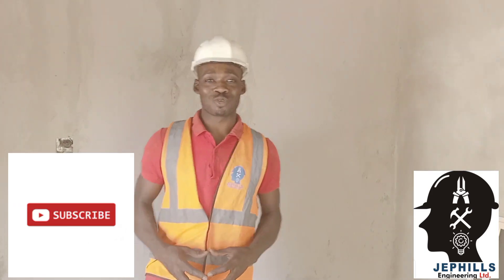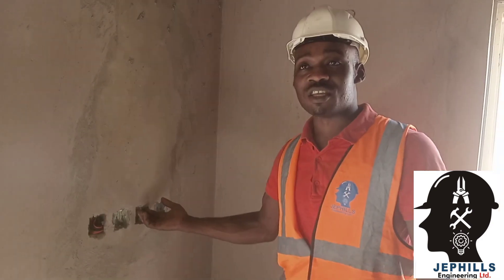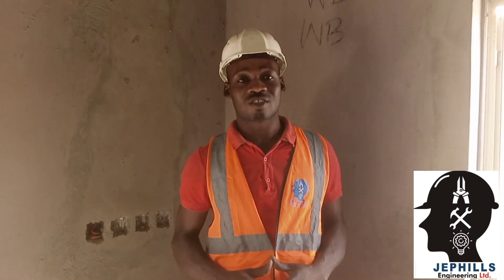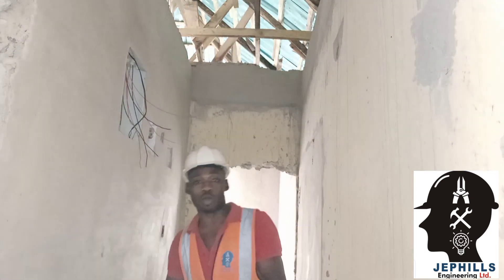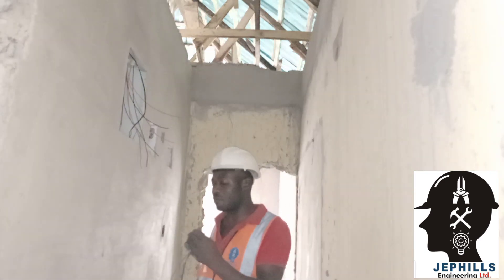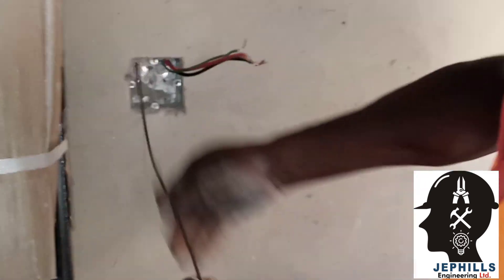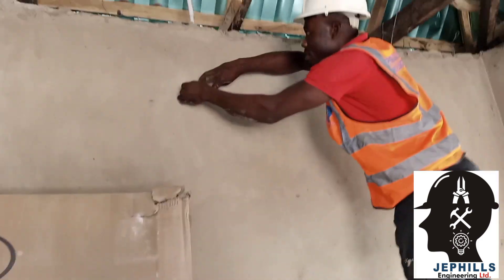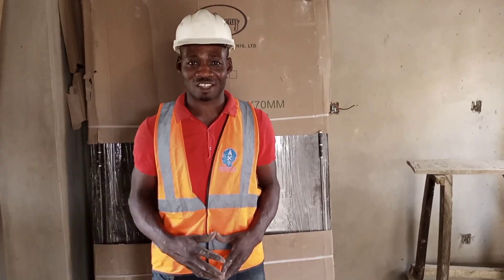How to wire full conduit electrical house wiring for aircondition, water heater and cooker sockets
How to wire full conduit electrical house wiring for air conditioning, toilet water heater and cooker sockets